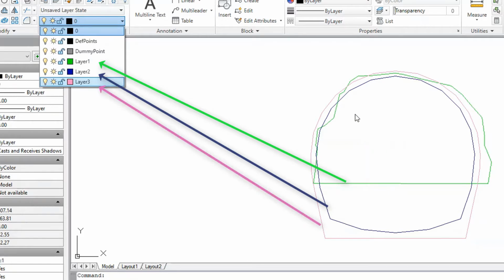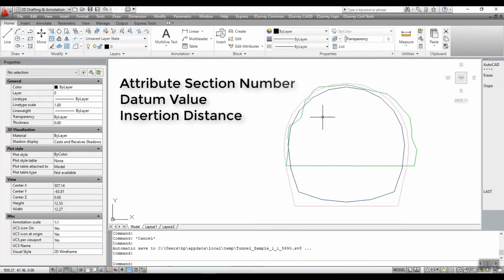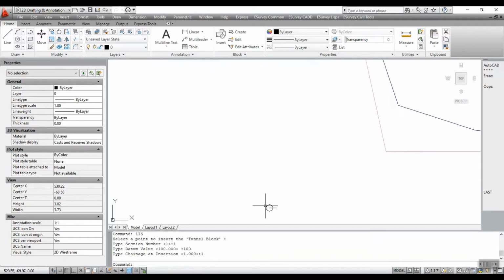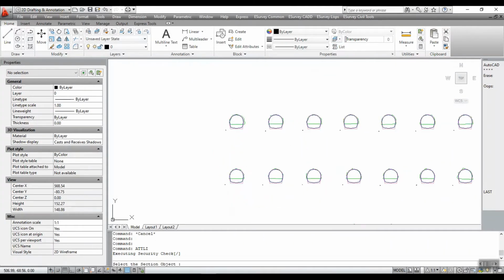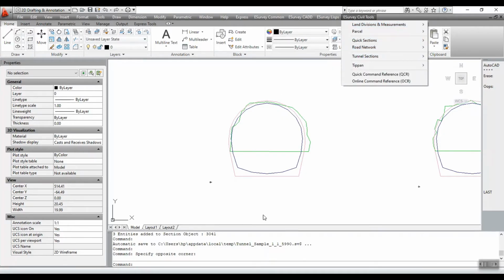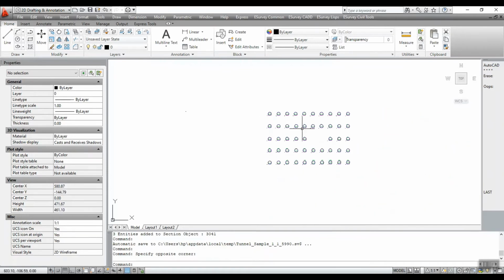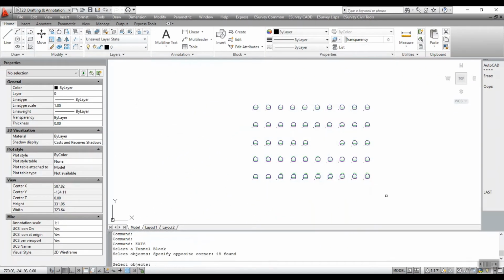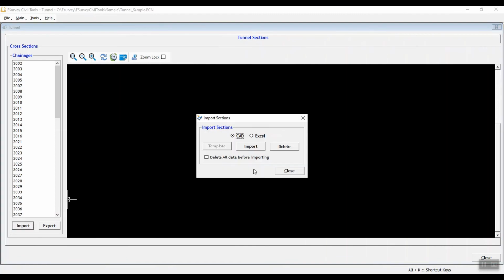Tunnel Cross Sections - Preparing Drawing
Preparing Drawing is the first step in creating Tunnel Cross Sections. Various Layers of Tunnel Cross Section have to created in AutoCAD in respective layers and imported to the Tunnel Module to find out the required area between layers.

Hello everyone, in this series of video tutorials, you will learn how to use the Tunnel Module of

ESurvey Civil Tools
Welcome to the video tutorial about How to Prepare the Drawing to Create a Tunnel Section.

First, you need to create polygons of each chainage actual cut area, Profile and Lining polygon in CAD package in a 1:1 scale.
Draw Closed Polygons representing Profile and Actual Work Done.
In the Tunnel Module, up to 5 Layers are supported which is Layer1 to Layer5. Move these Polygons to Layers between Layer 1 to Layer 5.
Before exporting the polygon information to Interface, to help the application Identify each vertex, you should insert the Tunnel Block with attribute Section Number, Datum Value and Insertion Distance.
Tunnel Block is an attribute Block that works as a base point for calculating vertexes of polygons.

Run the ITS command to insert a Tunnel Block.

Select a point to insert the Tunnel Block, Type the Section number, Datum Value, and Chainage at insertion.

A Tunnel Block will be inserted.
Attach Polygons in Layer 1 to Layer 5 using the ATTLI command. Select the section object and the section lines to attach the polygons to the section object.
Using a set of LISP command you have to prepare the required data.  These commands can be executed from the menu interface or you can execute them from the command line.

Exporting Boundaries from CAD toESurvey Civil Tools  Interface
Once the drawing preparation is done, all information can be exported to ESurvey Civil Tools Interface.
Run the EXTS command.
Select all the Tunnel Objects to export the vertex information of the attached Polygons to the ESurvey Civil Tools Interface.
In this video tutorial,  you have learned How to Prepare the Drawing to Create a Tunnel Section.
In the next video, you will learn how to import the data in ESurvey Civil Tools Interface.